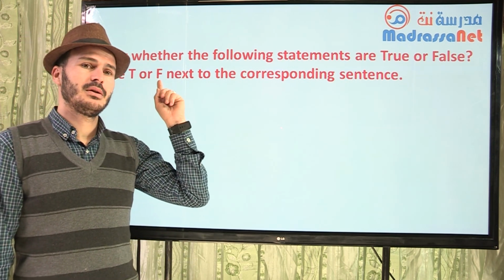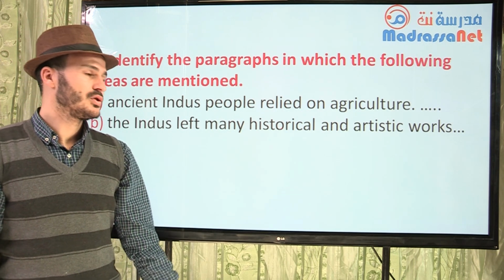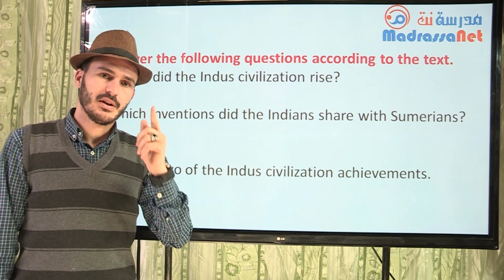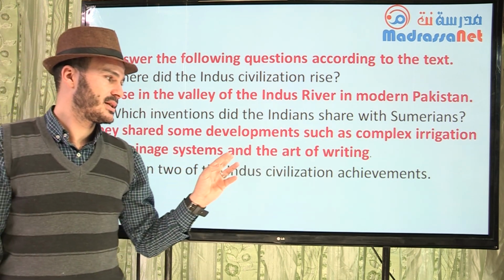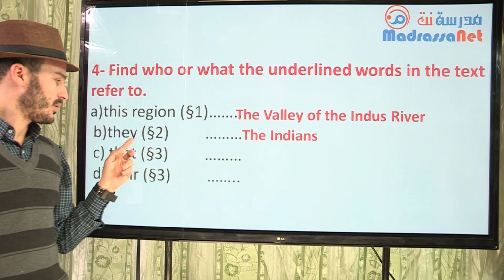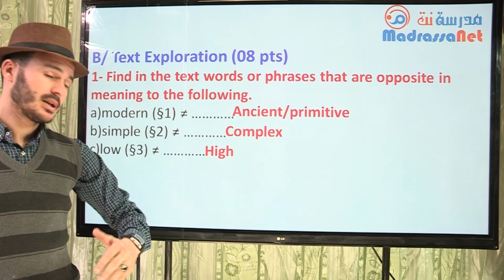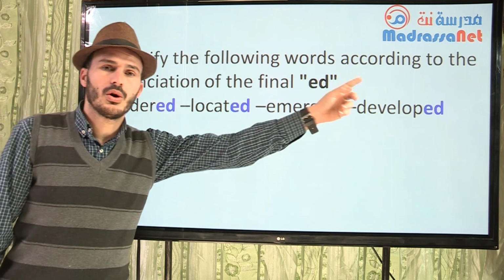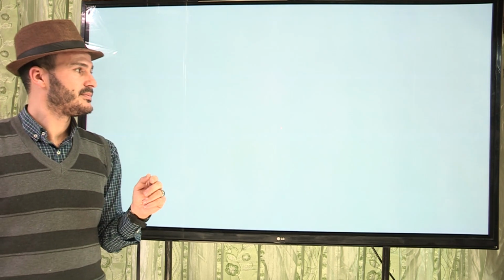Eng 3as preparation to bac exam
الإنجليزية للسنة الثالثة ثانوي باك English bac